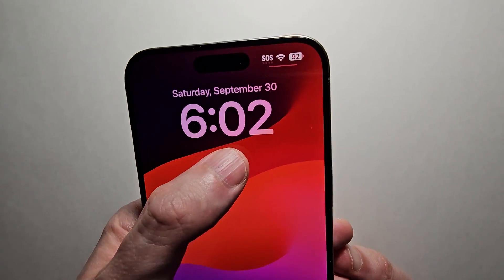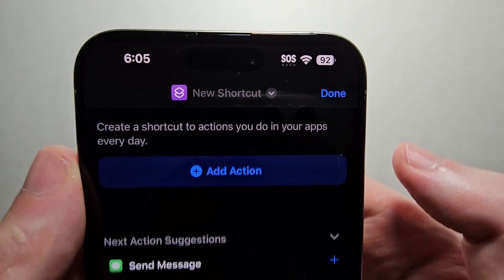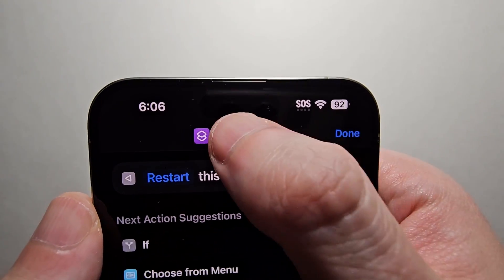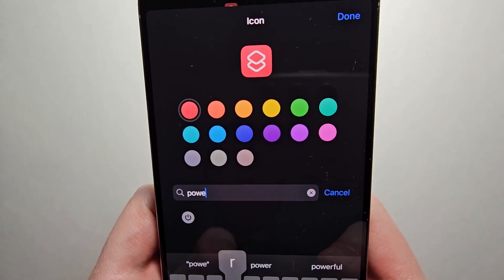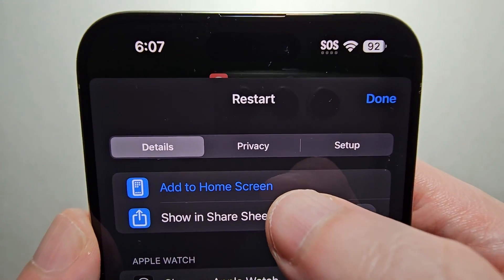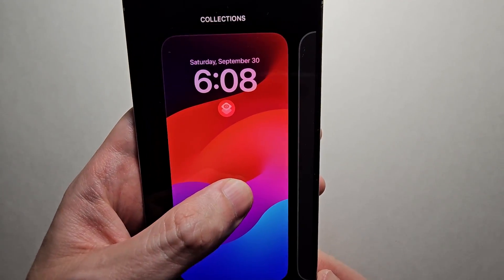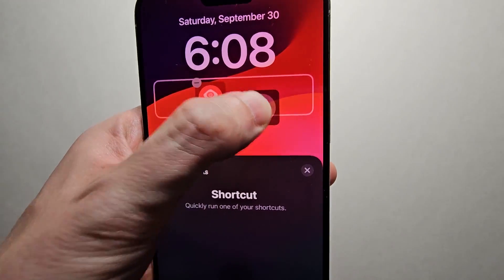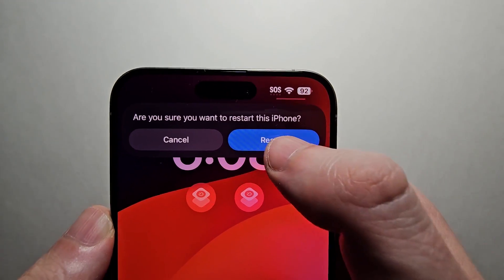iOS 17 NEW Restart Button How to Set Up! (Any iPhone)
How to restart or turn off iPhone from your Lock Screen or Home Screen on iOS 17. iPhone 15 Pro Max used.